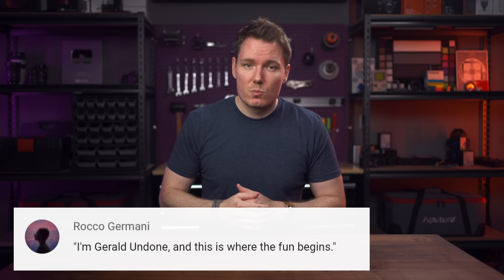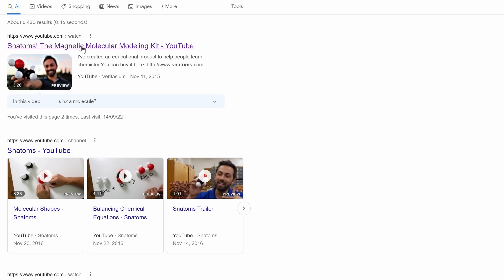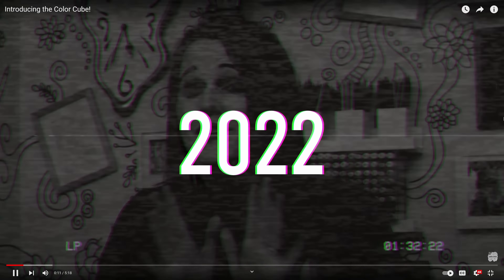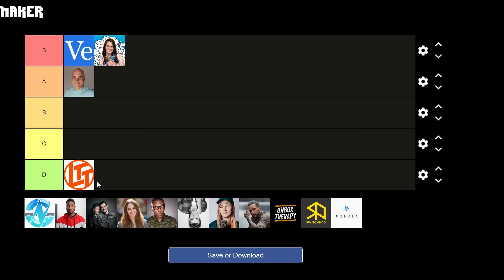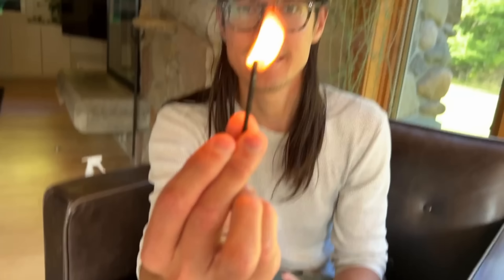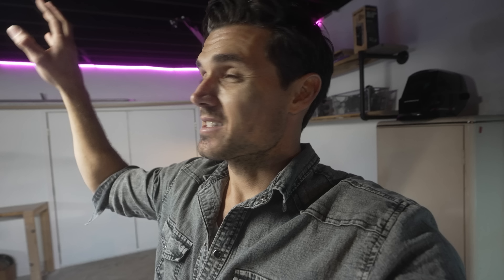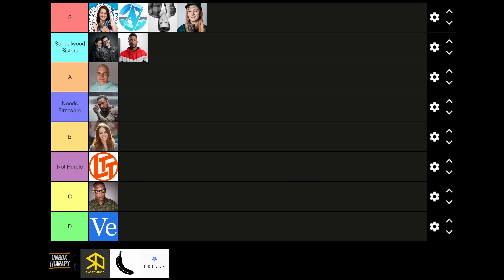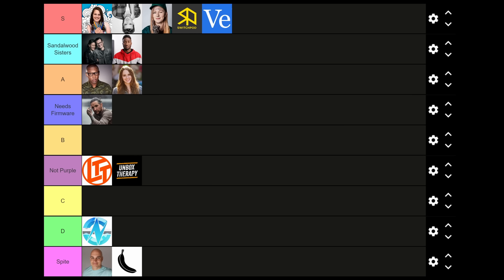Ranking YouTuber Product Ideas (Tier List)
Ranking YouTuber-created product ideas in the tech and education space on a tier list. Not to be taken seriously.

Ranking YouTuber created products in the tech and education space on a tier list. Not to be taken seriously.

Table of Contents:
0:00 - Intro & Disclosure
1:45 - Tier List Training
3:36 - Snatoms
4:47 - JerryRig Knife
6:20 - The Color Cube
7:53 - LTT Screwdriver
9:37 - Gamers Nexus Modmat
10:54 - MKBHD Candle
12:39 - Box of Matches
14:01 - LAB22
14:57 - Sneaker Wipes
16:00 - MARBL Orbit
17:09 - Yetch Screw Ring
18:45 - PM Camera Tool
20:14 - Latercase
20:43 - Switchpod
21:50 - Final List
22:44 - Nebula
24:17 - Outtakes